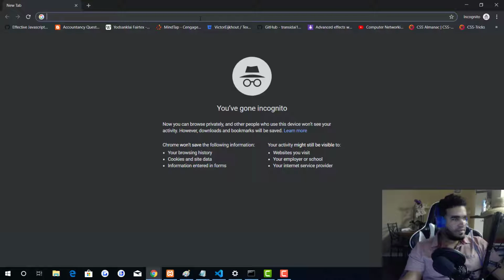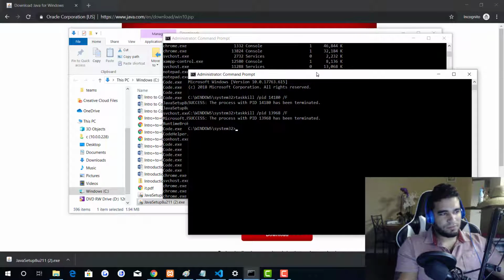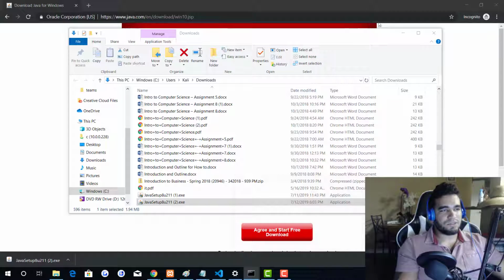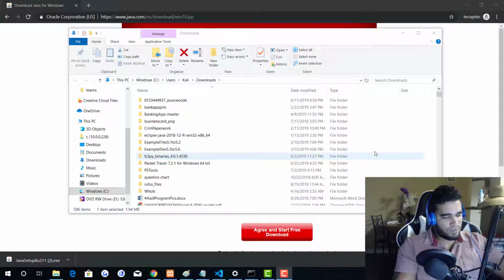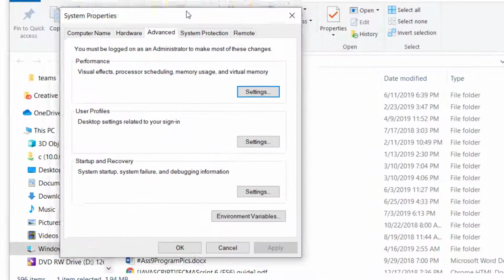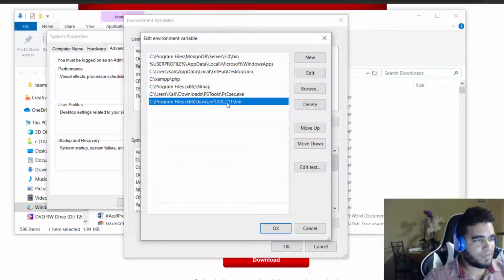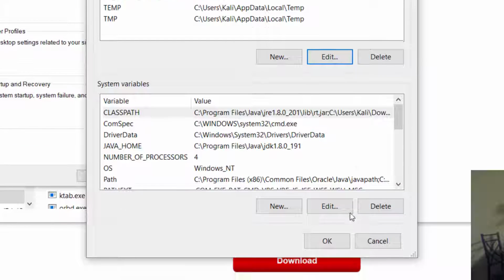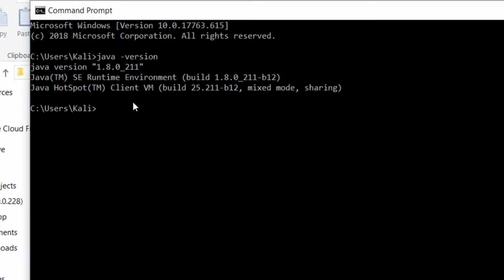How to install Java on Windows - with PATHS [English]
A tutorial video on how to install Java into a windows machine.

If you want to learn about Java I recommend this book that I used during college courses:
The comprehensive version is the one you want it has a lot of information. Also.. buy between semesters to get the best deals, I ended up buying it for $100 bucks but I have seen it go down in price between semesters.